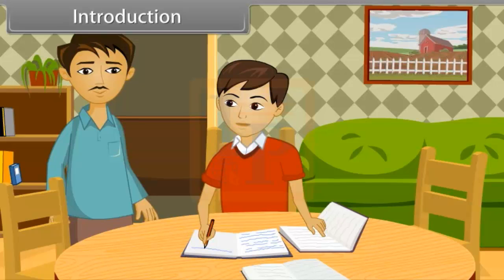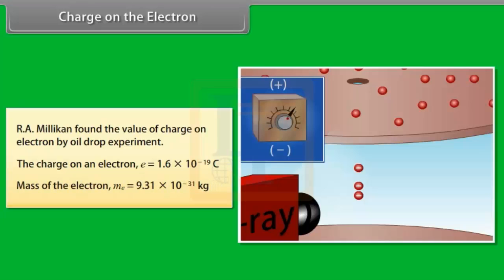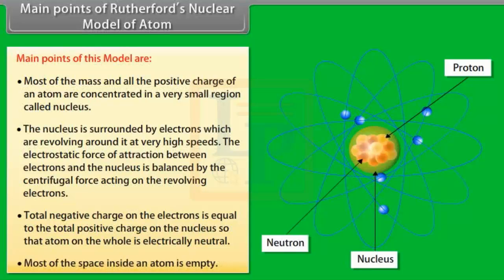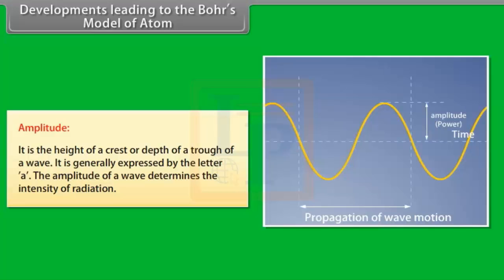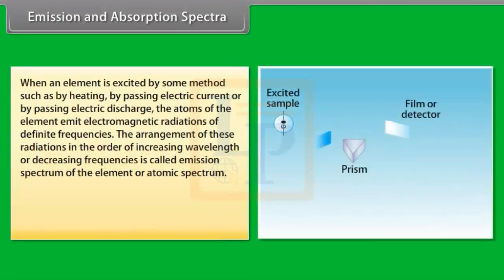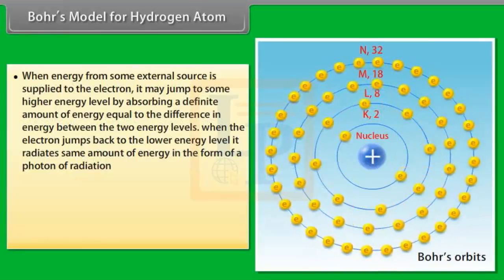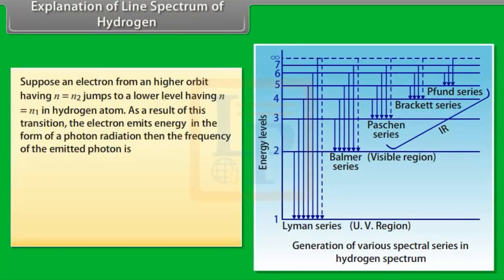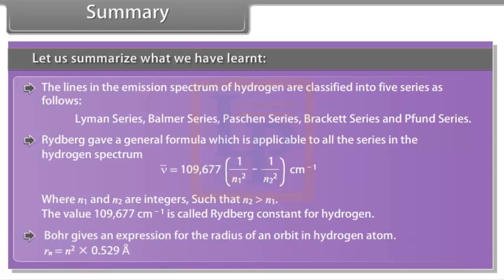Structure of Atom I